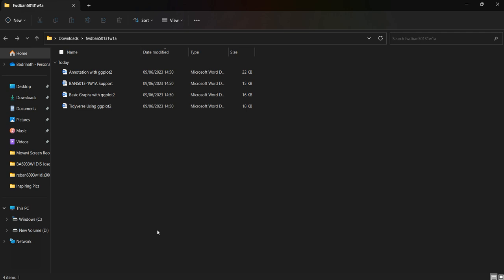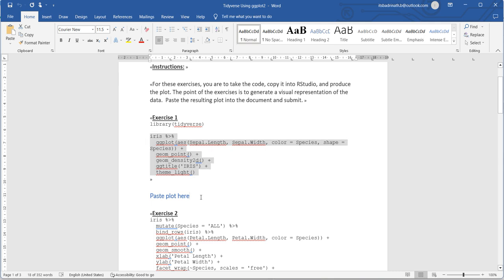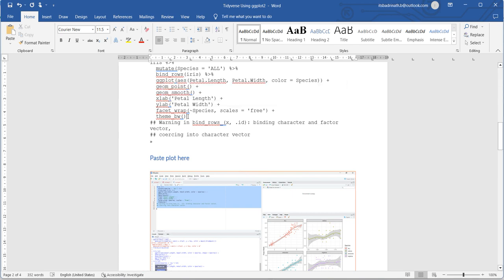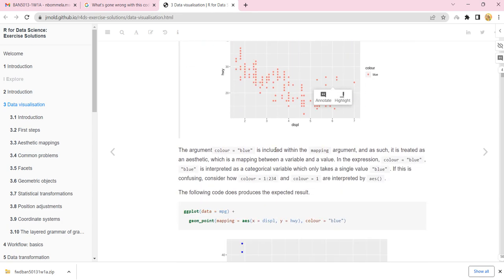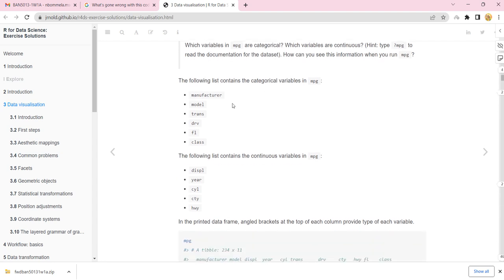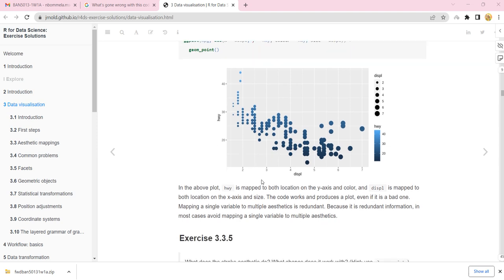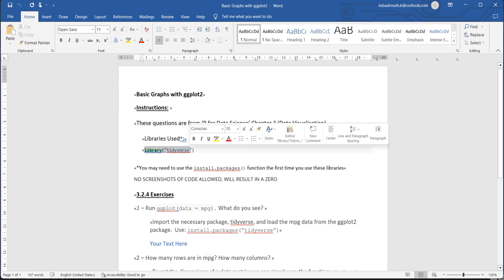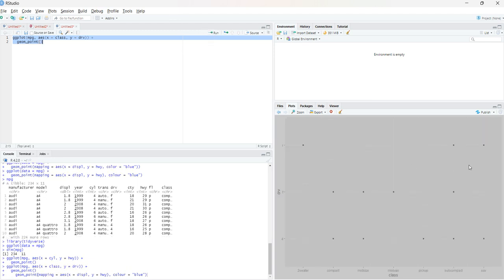BAN5013-1W1A 3 tasks Briefing